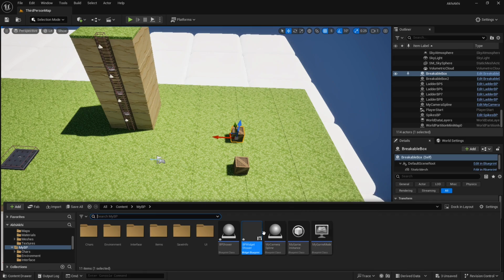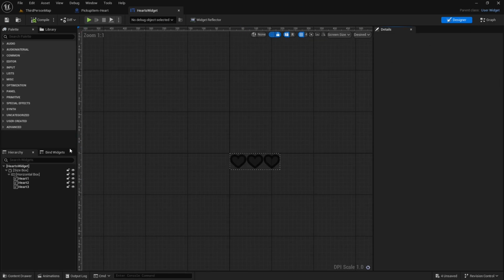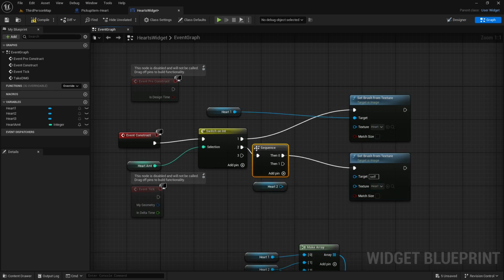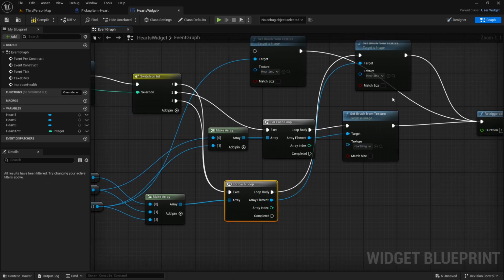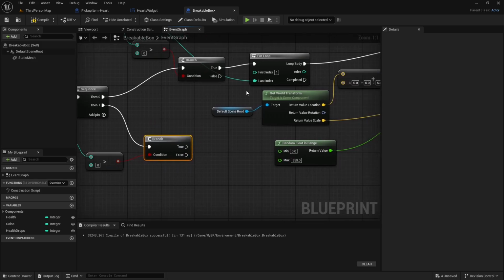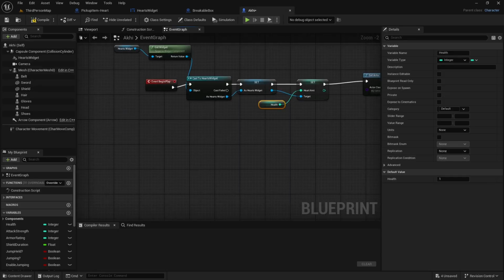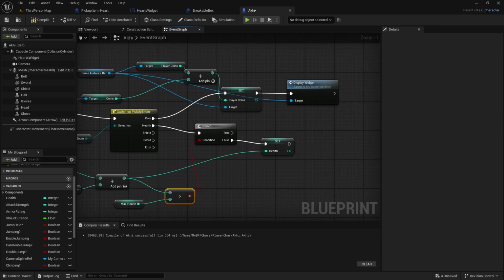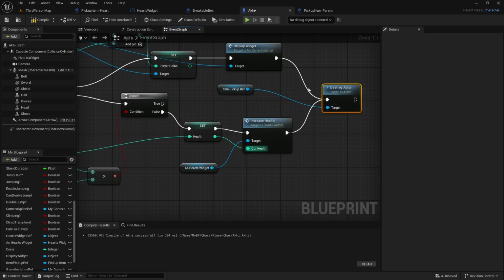We Learn We Make [Zelda/Action/Adventure] Tutorial Part 11.3 Heart Pickup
Assalamualaikum!

We are back with our tutorial series!!!